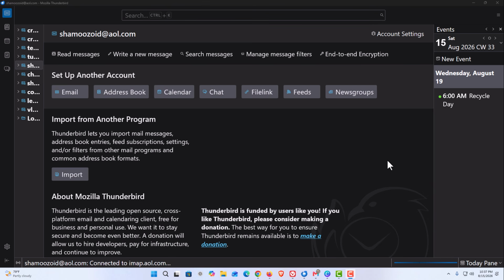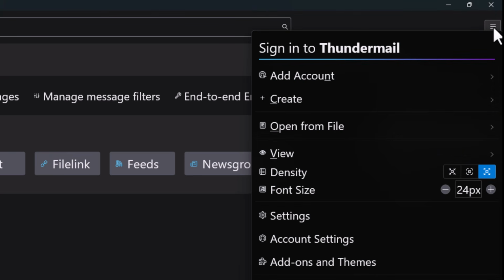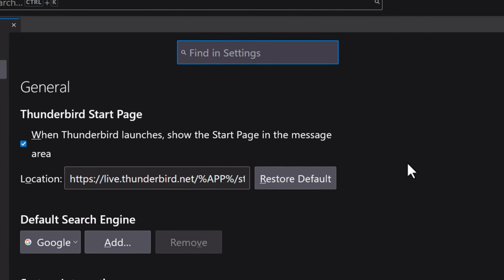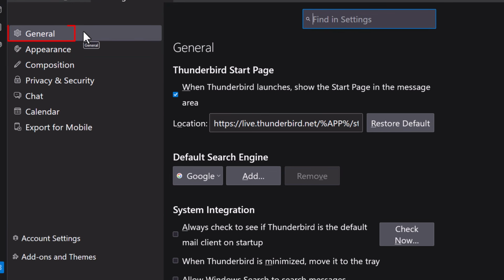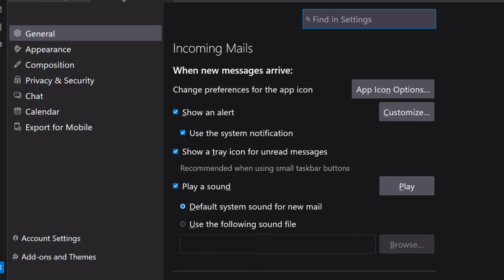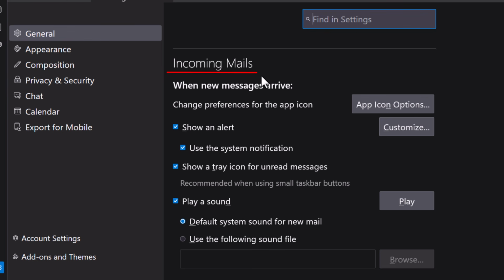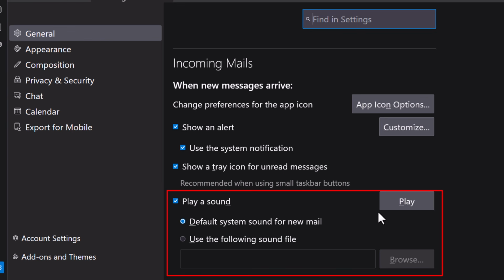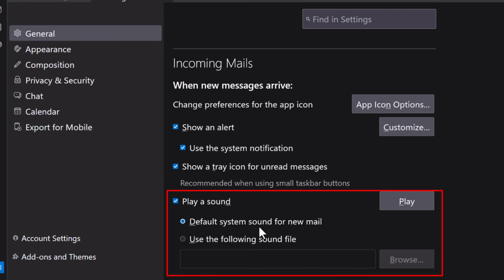How to Enable or Disable Email Sounds in Thunderbird | Step-By-Step PC Tutorial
Want to control whether Mozilla Thunderbird plays a sound when you receive new emails? In this step-by-step tutorial, I'll show you how to enable or disable email notification sounds in Thunderbird using a PC. This can be useful if you want an audible alert for new messages or prefer a quieter desktop experience.

### Steps to Enable or Disable Email Sounds in Thunderbird:

1. Open **Mozilla Thunderbird** on your PC.
2. Click the **Menu** button (three horizontal lines) in the upper-right corner.
3. Select **Settings**.
4. Scroll down to the **Incoming Mails** or **Notifications** section.
5. Locate the option for **Play a sound** when new messages arrive.
6. Check the option to **enable** email notification sounds.
7. Uncheck the option to **disable** email notification sounds.
8. If available, select **Use the following sound file** to choose a custom notification sound.
9. Close the Settings window. Your changes will be saved automatically.

You can customize Thunderbird's notification behavior to make sure you're alerted when new emails arrive without having to constantly check your inbox.

Chapters
0:00 How To Turn On Or Off Email Sounds In Thunderbird
0:15 Open Thunderbird
0:30 How To Open Settings On Thunderbird
0:45 Make Sure Your On The General Tab
0:57 Check Or Uncheck Play A Sound